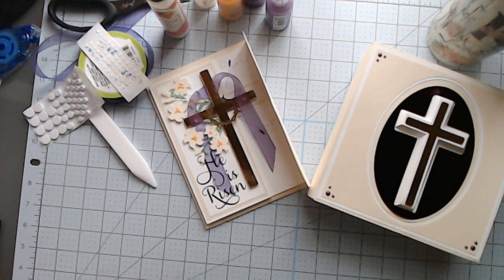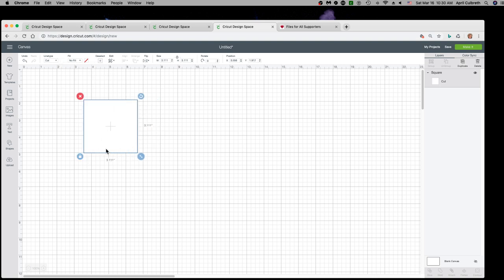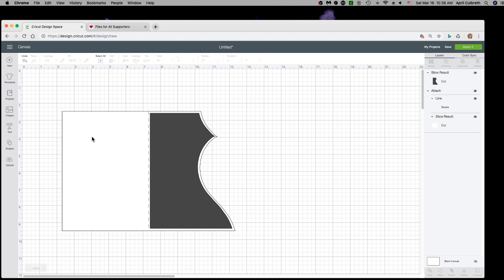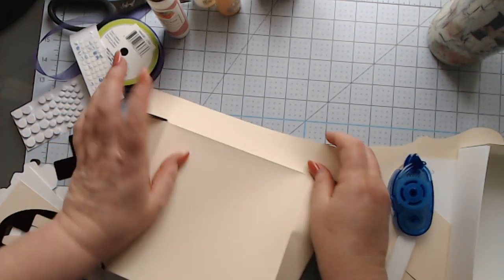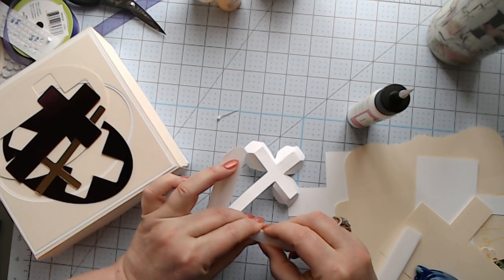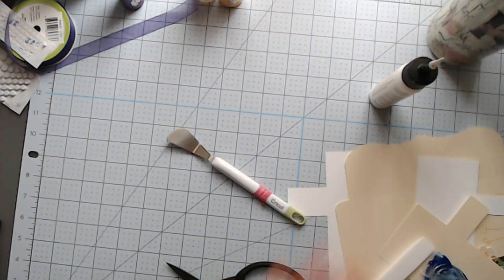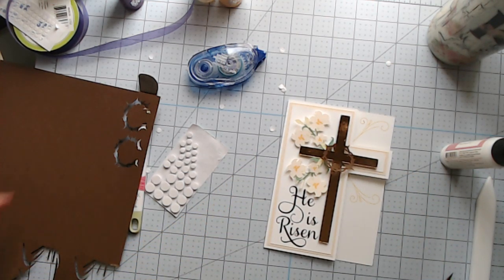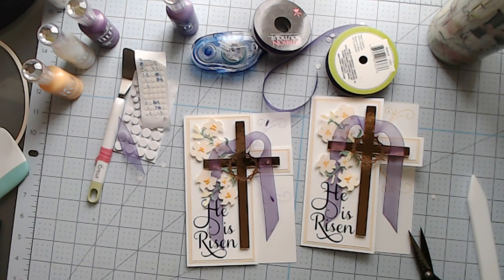Creating Shaped Edge cards & Easter Projects